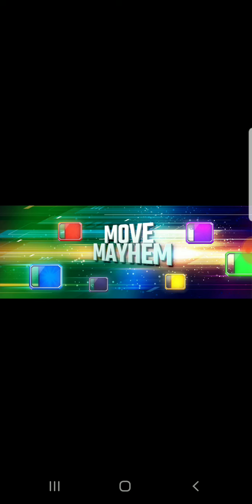Stipulation Tours Will They Live Up To The Hype Or Be Another Letdown?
If you enjoyed this video please do yourselves a favor by leaving a like as well as dropping a People's Elbow on the subscribe button as well as hitting a Razors Edge on that bell icon to receive all future notifications from this channel & join my beloved ChampionsFam!!!